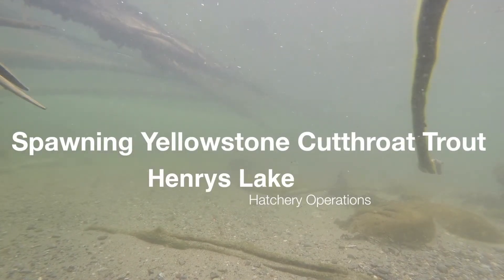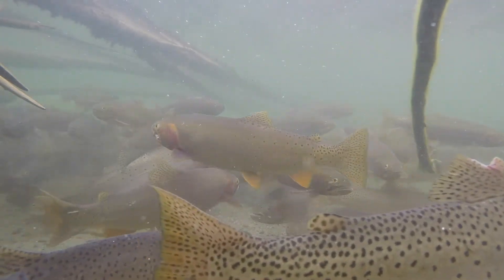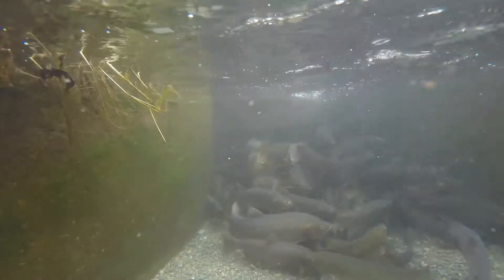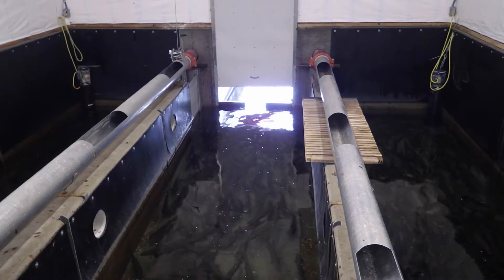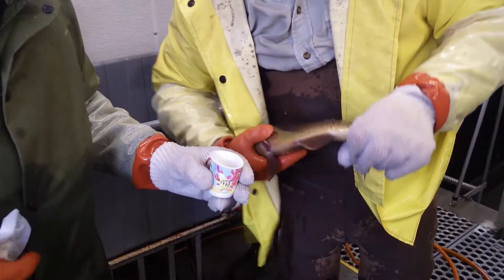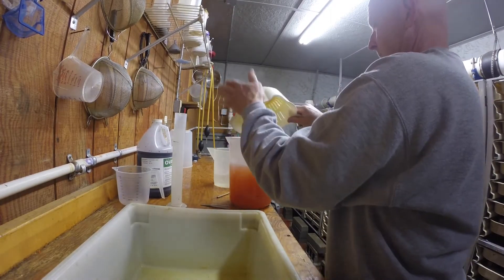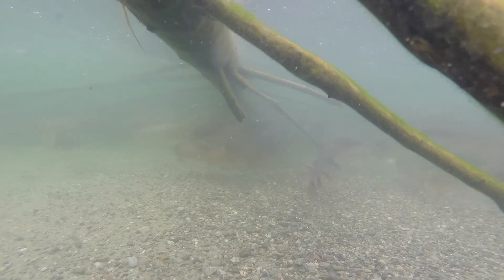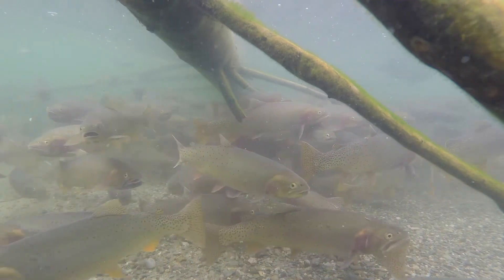Spawning Cutthroat Trout at Henrys Lake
A look at the spawning operations at Henrys Lake in eastern Idaho.

Adult Yellowstone cutthroat trout swim back to the hatchery on Henrys Lake. Here their eggs and milt are harvested for a new generation. The adults return to Henrys Lake until next year's spawning migration.